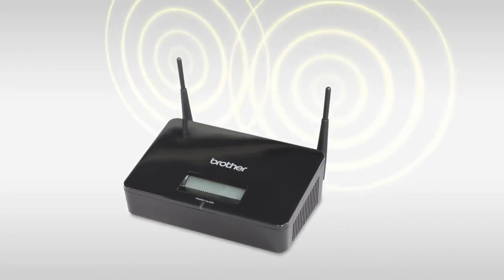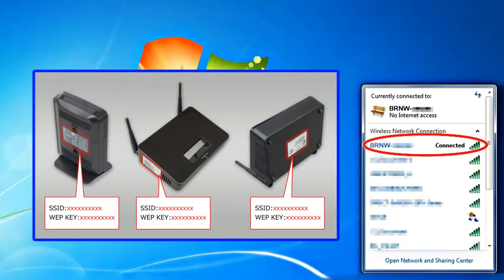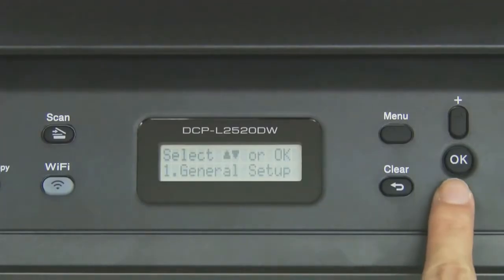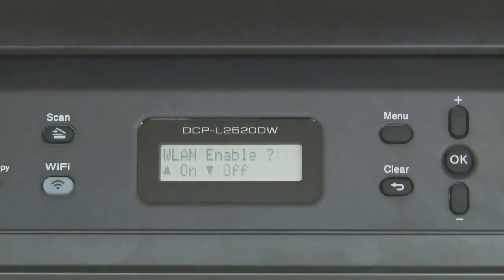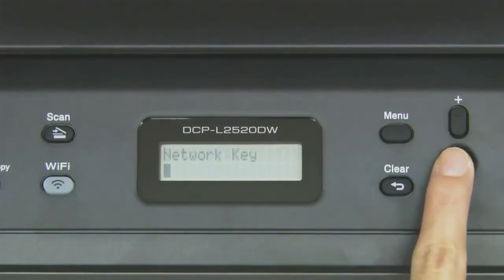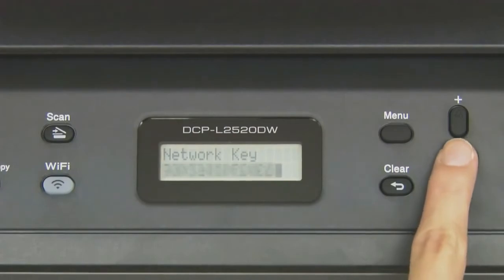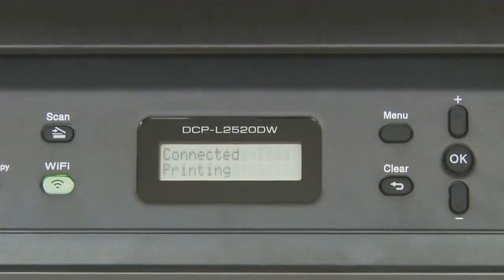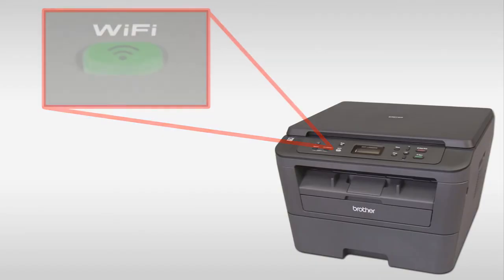Wireless setup using the control panel | DCPL2520DW DCPL2540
Learn how to set up your Brother DCPL2520DW or DCPL2540DW on a wireless network if you don’t have a CD drive.

Models covered:
Brother DCPL2520DW
Brother DCPL2540DW